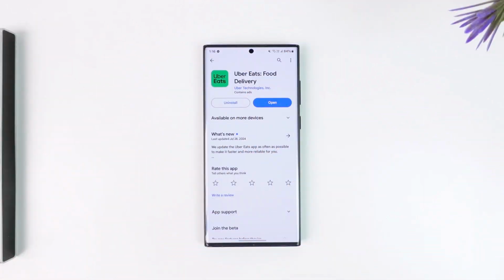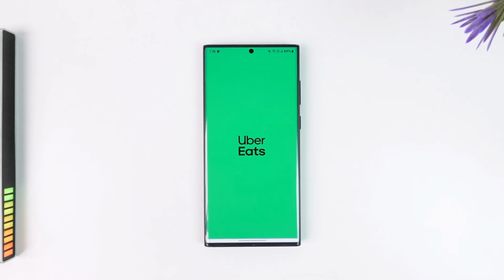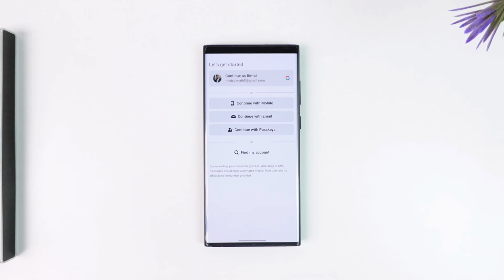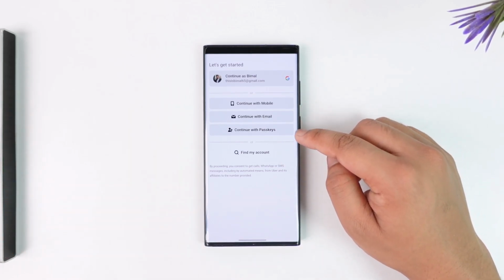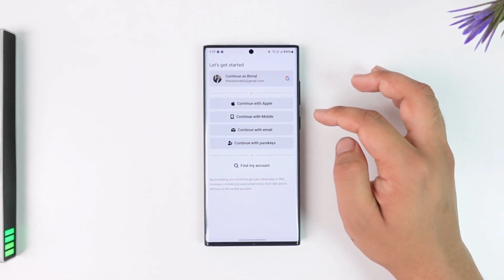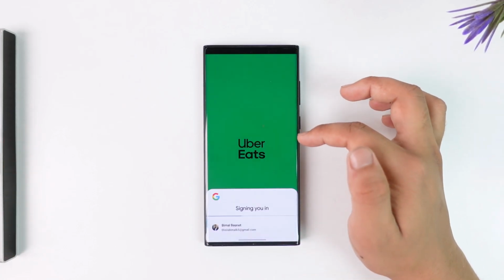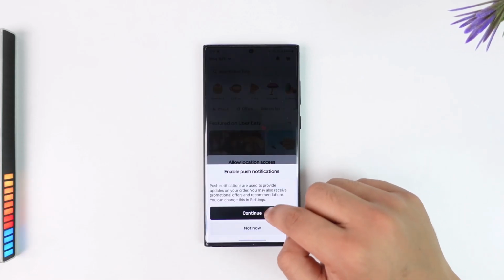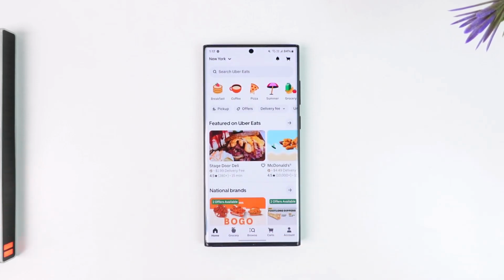How to Login Uber Eats - Sign Up on Uber Eats !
In today's video, we are going to learn how to log in or sign up for the Uber Eats application.

To log in to your Uber Eats application, first, ensure you have downloaded the app from your Play Store or App Store. Once you have the app installed, launch it. When you open the app for the first time, it may take a few seconds to load.

You can enter your email and password manually, or you can enter your mobile number. For convenience, if you have linked your Uber Eats account with your Google account, you can simply select "Continue with Google." This allows you to sign in directly using your Google credentials.

By following these steps, you will be successfully signed into your Uber Eats account. This process makes it easy to access your account and start ordering food.

0:00 Introduction
0:12 Launch the Uber Eats App
0:24 Login Options
0:31 Enter Email or Mobile Number
0:46 Continue with Google
1:00 Conclusion and Additional Help